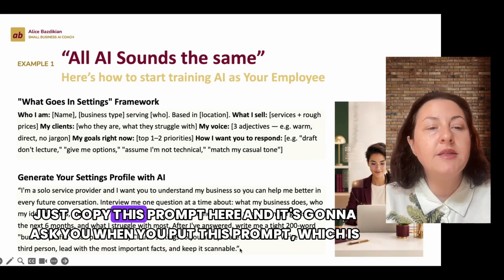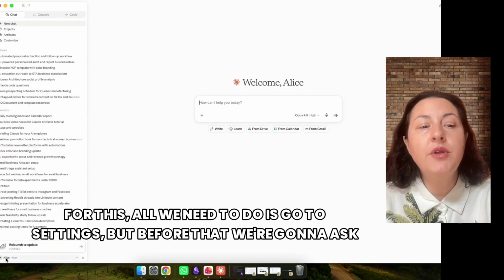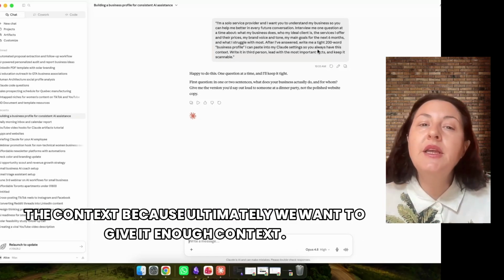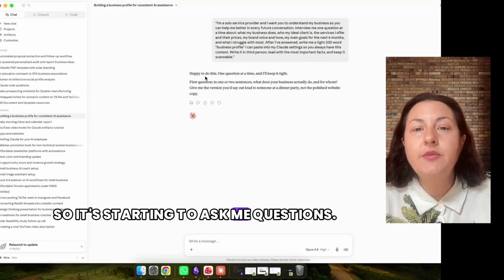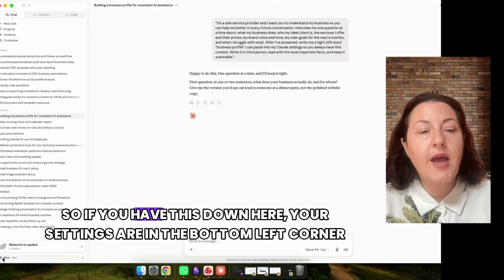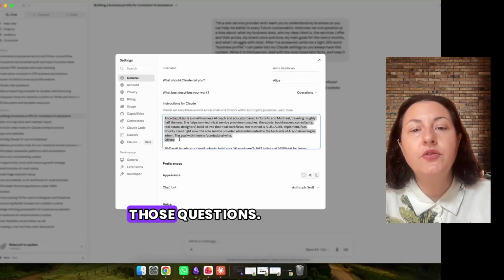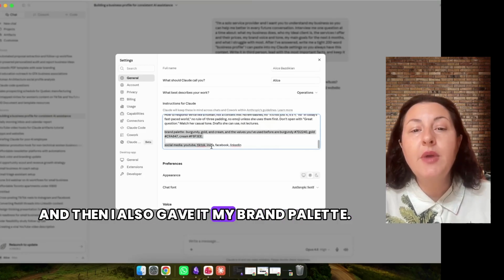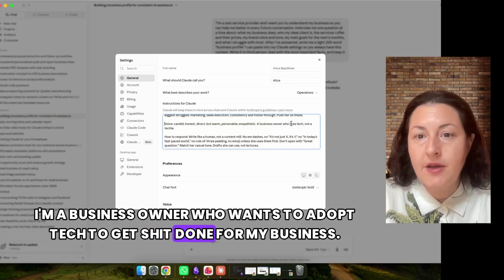How to Kill AI Slop and Make AI Write in Your Voice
Everyone can tell your content is AI. Here's how to fix that in 5 minutes.

AI slop is not a prompting problem, it is a setup problem. When you train your AI once, in your settings, it stops sounding like a stranger and starts sounding like you.

In this video I show you exactly what to put in your Claude or ChatGPT settings: A short business profile (who you are, what you do, your priority client). Your voice and tone. Your rules (no dashes, no "in today's fast-paced world", no robotic phrasing). Your brand colors and links. Plus a bonus set of offer questions for anyone writing marketing content.

It takes about 5 minutes, and it applies to every project after that.

Prompts I used:
1. "What Goes In Settings" Framework
Who I am: [Name], [business type] serving [who]. Based in [location]. What I sell: [services + rough prices] My clients: [who they are, what they struggle with] My voice: [3 adjectives — e.g. warm, direct, no jargon] My goals right now: [top 1–2 priorities] How I want you to respond: [e.g. "draft don't lecture," "give me options," "assume I'm not technical," "match my casual tone"]

2. Generate Your Settings Profile with AI
“I'm a solo service provider and I want you to understand my business so you can help me better in every future conversation. Interview me one question at a time about: what my business does, who my ideal client is, the services I offer and their prices, my brand voice and tone, my main goals for the next 6 months, and what I struggle with most. After I've answered, write me a tight 200-word "business profile" I can paste into my Claude settings so you always have this context. Write it in third person, lead with the most important facts, and keep it scannable.”

3. Hormozi’s 12 AI Questions:
Phase 1: The Foundation
What is the specific offer? (What are you selling? E.g., "I provide 1-on-1 coaching for SaaS founders to raise capital".)
Who is the target customer? (Be specific about their industry, revenue level, and mindset.)
What is their "Dream Outcome"? (What do they actually want to achieve? E.g., "Raise $5M" or "Lose 20 pounds".)
What is the pain point? (What keeps them up at night regarding this problem?)

Phase 2: The Value Equation
Perceived Likelihood of Success: (How much do they believe this works? What proof or case studies do you have?)
Time to Achievement: (How long does it take for them to get results?)
Effort & Sacrifice Required: (What do they have to do? Is it hard, or is it "done for you"?)
What is the current price? (And is it high-ticket or low-ticket?)

Phase 3: The Competition & Delivery
Who are your 3 main competitors? (And what do they all promise that sounds exactly the same?)
Where is your "white space"? (What are you doing differently that nobody else is doing?)
What can you realistically deliver right now? (Do not sell a fantasy—what can your current team/systems do?)
What are the top 3 objections you hear on sales calls?

Want help setting this up for your business?
Book a free AI diagnostic at smallbusinessaicoach.com.